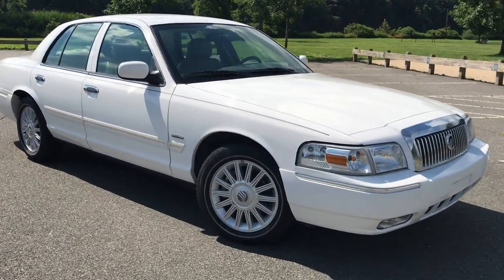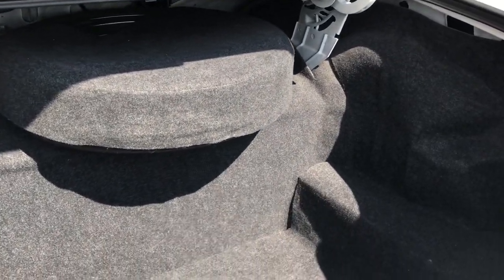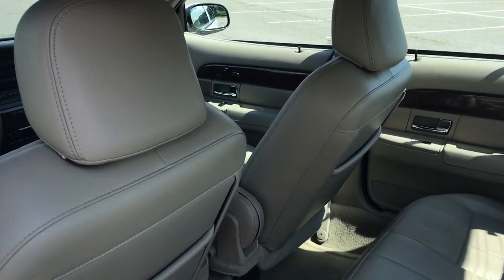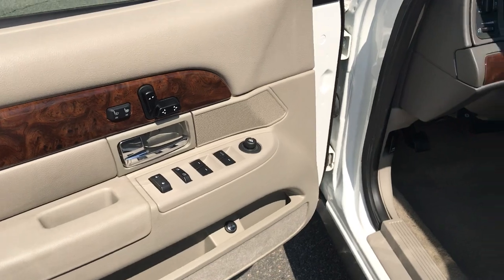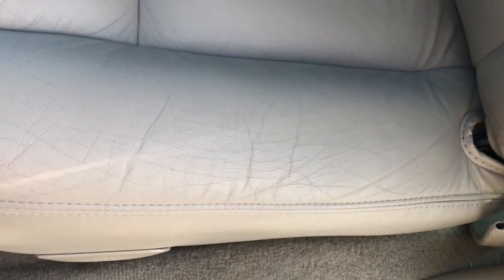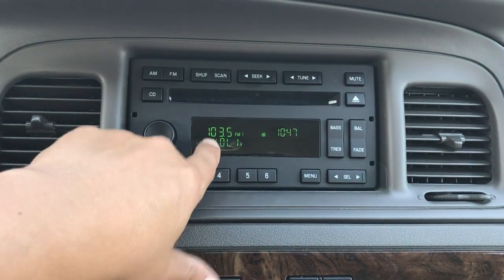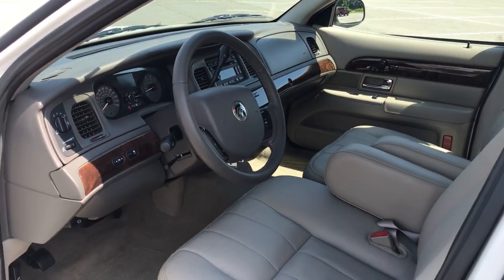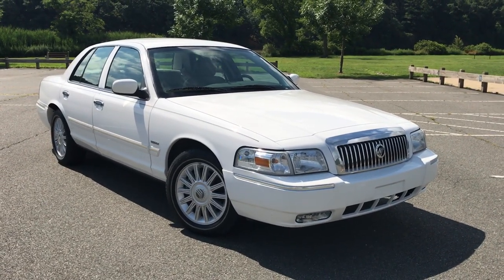Salit Auto Sales - White 2010 Mercury Grand Marquis LS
We are selling this 2010 Mercury Grand Marquis LS Ultimate Edition with 26,000 low miles on it. This low mileage full size car was never smoked in and has a clean Carfax report. It comes equipped with leather interior, heated seats, ABS, side airbags, traction control, remote keyless entry, dual power seats and power adjustable pedals. Financing is available. Warranty included.

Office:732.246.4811